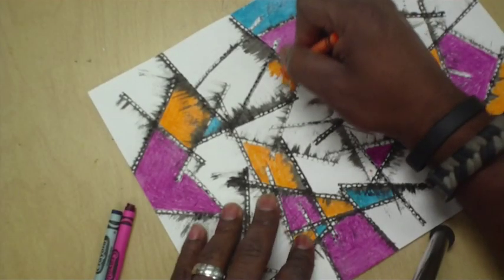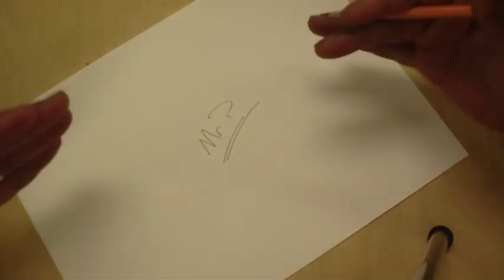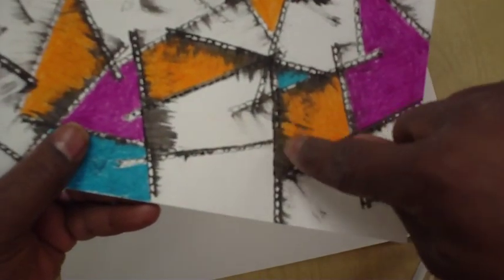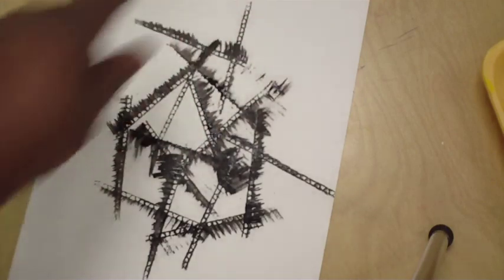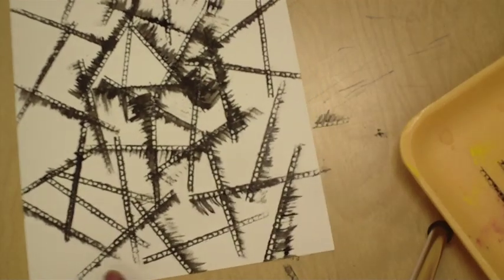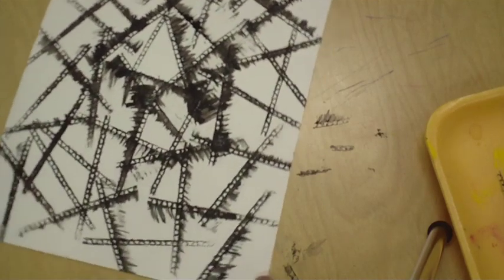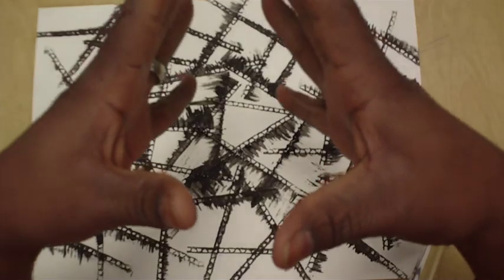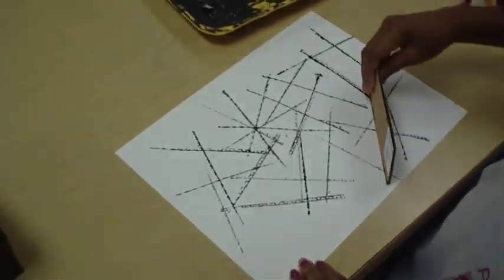Art Lessons For Kids: Abstract Art Printmaking pt. 1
An easy way to enjoy printmaking with cardboard scraps!!!